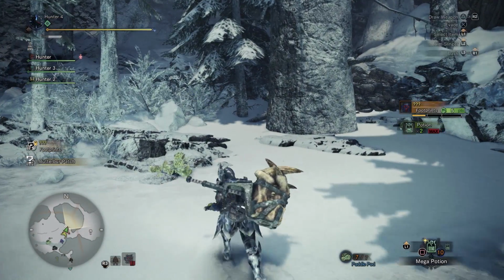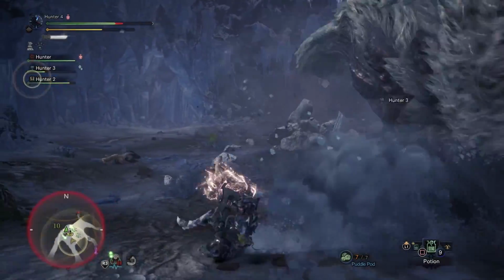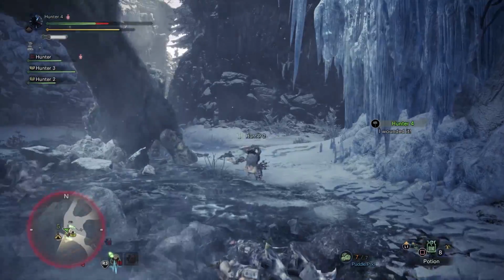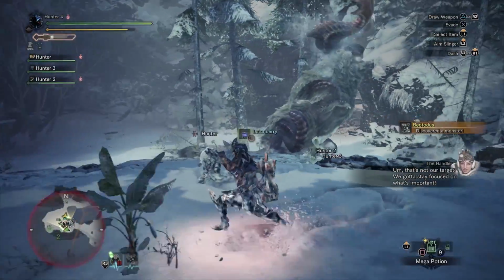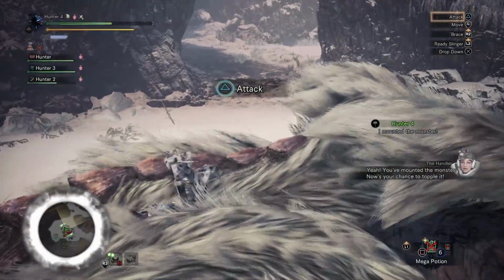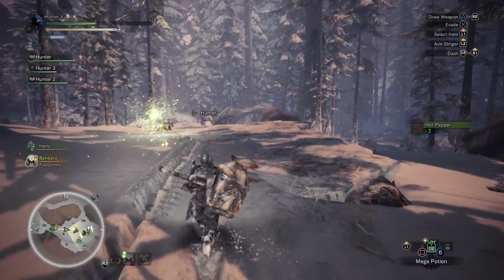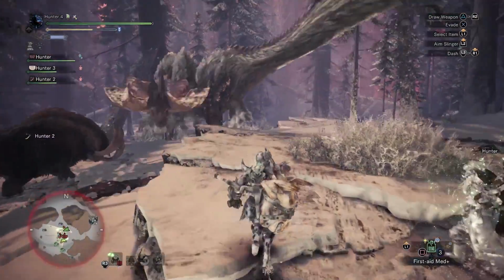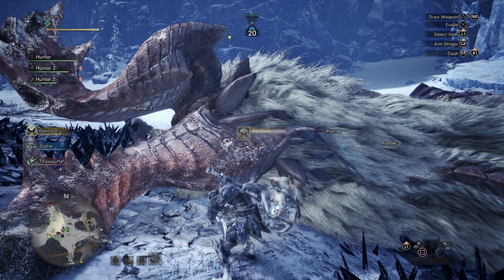Monster Hunter World: Iceborne - Banbaro Gameplay | PlayStation Underground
Let's play Monster Hunter World: Iceborne! We take on the towering Banbaro and take in the sights in the new Hoarfrost Reach region. Make sure to pack a Hot Drink!